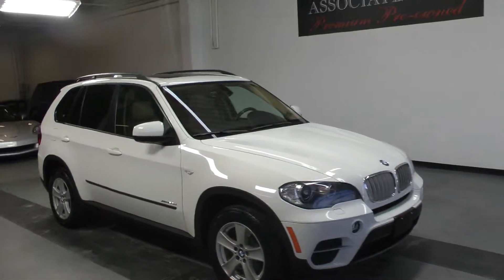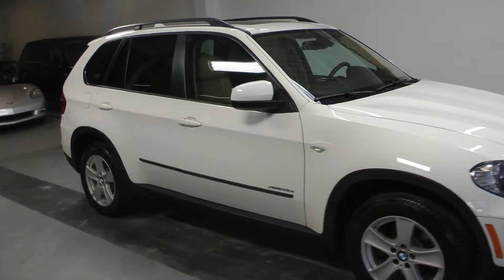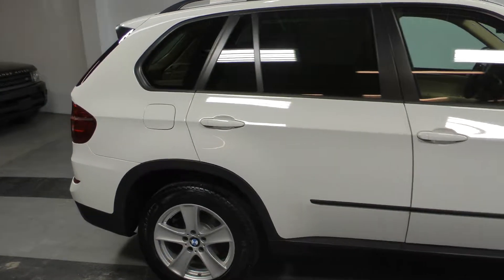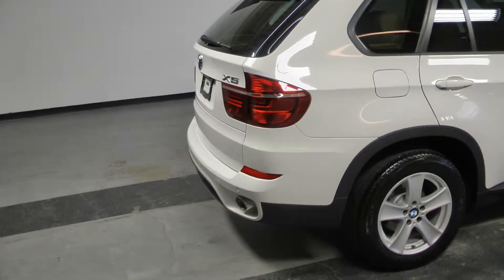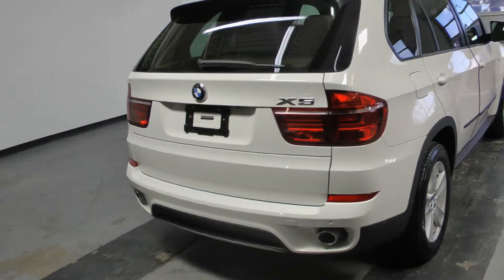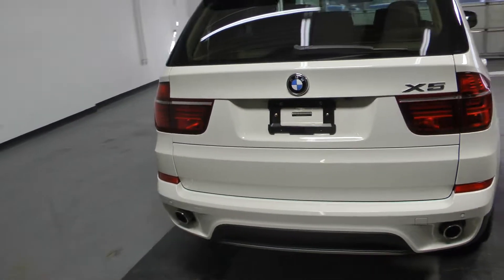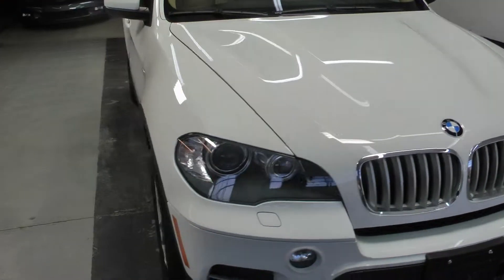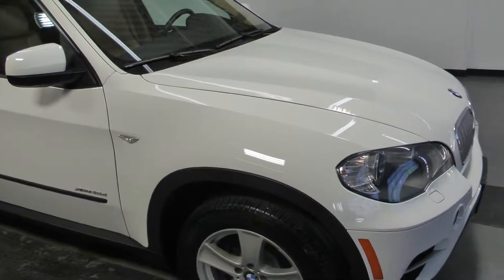Used 2011 BMW X5 xDrive 35d Diesel Navigation For Sale